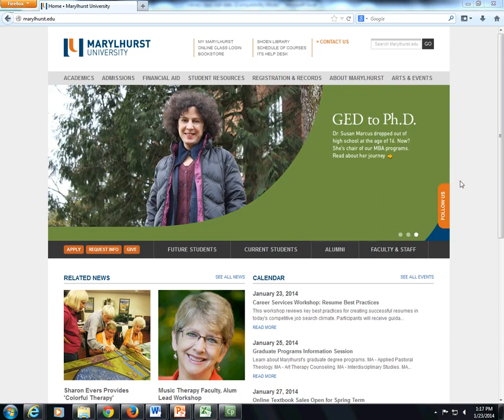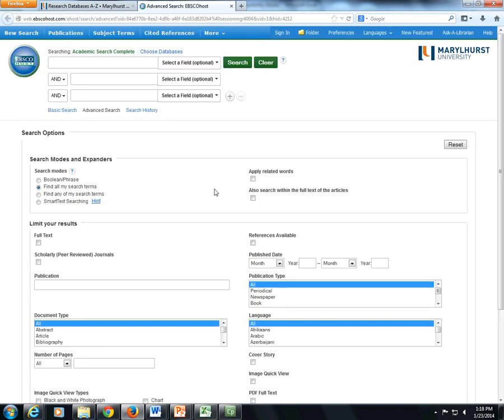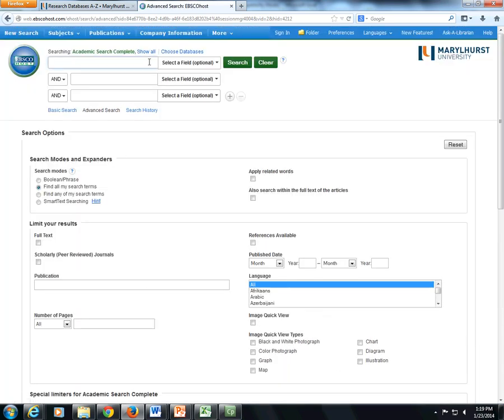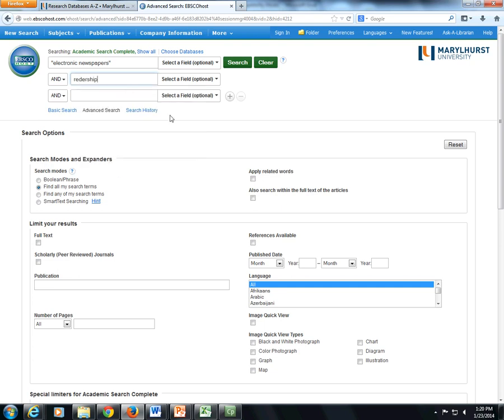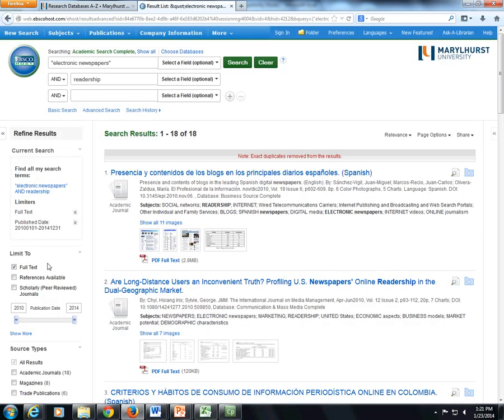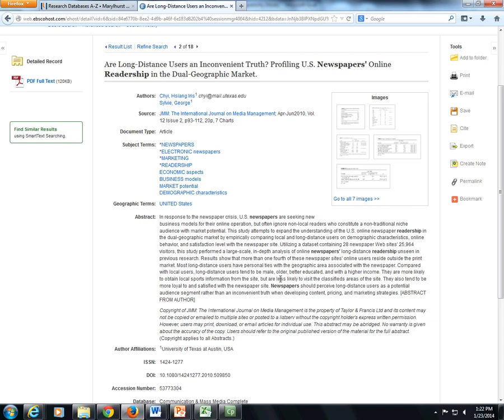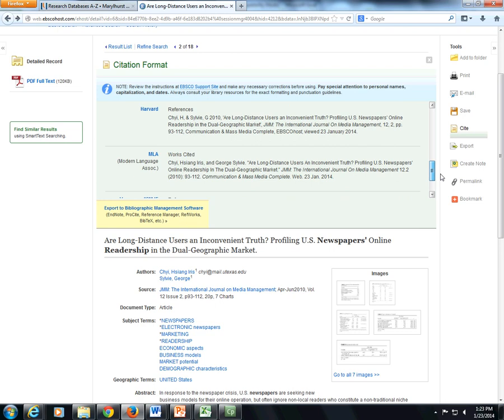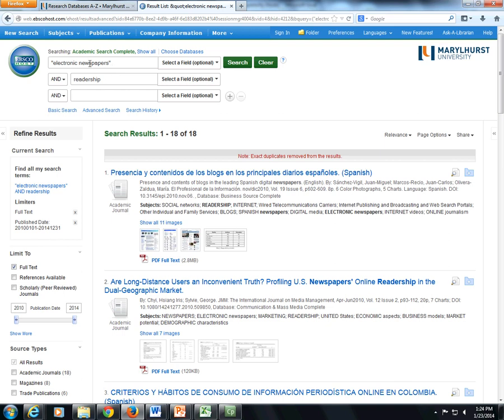MC201 Database Intro